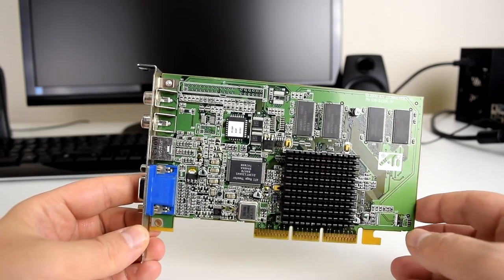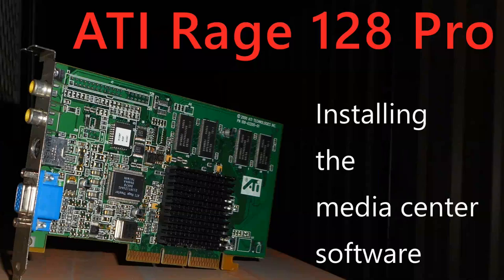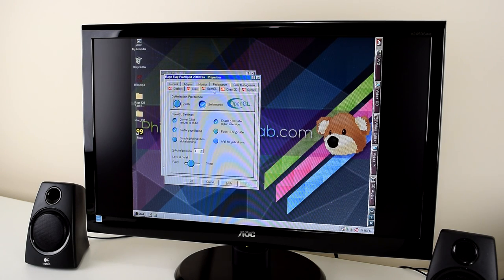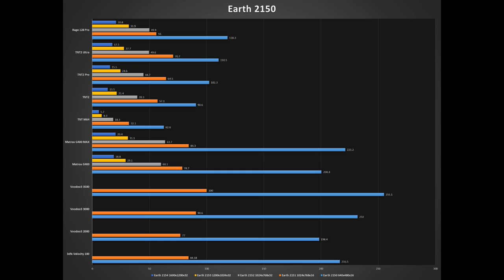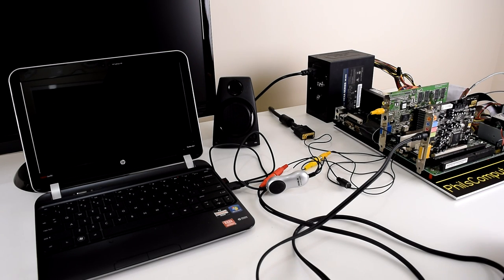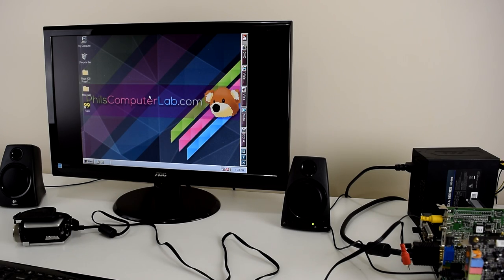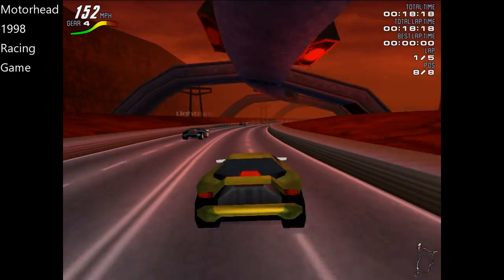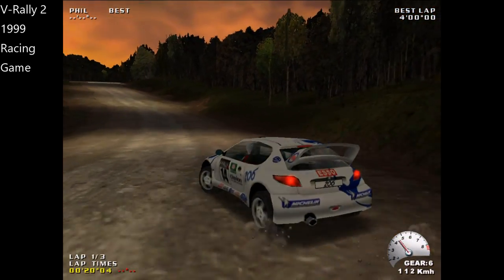ATI Rage 128 Pro Retro Review